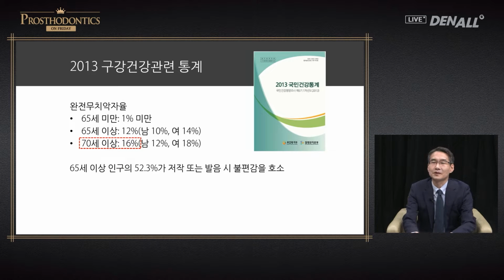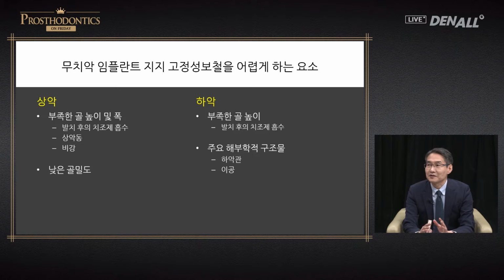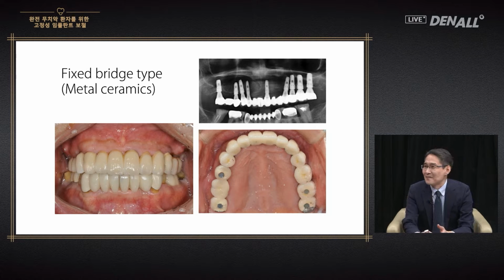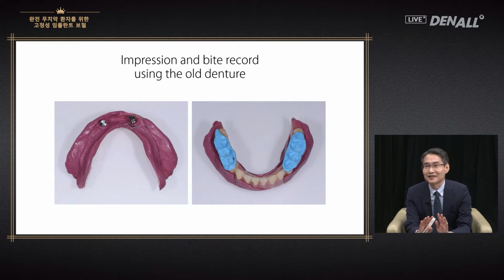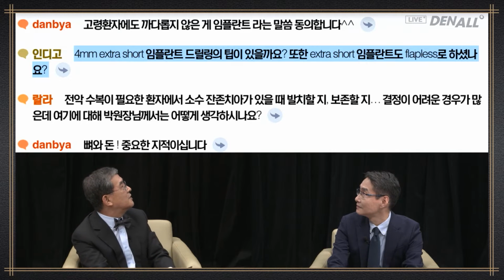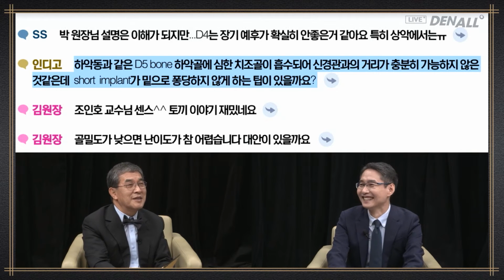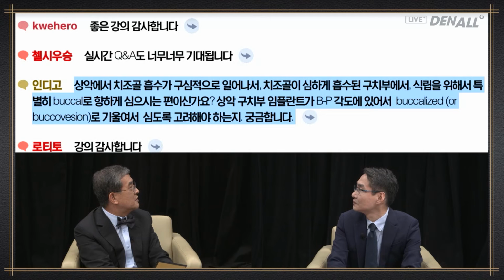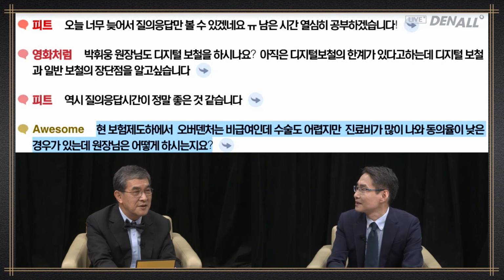PROSTHODONTICS ON FRIDAY: Fixed Implant Prosthetics for Complete Edentulous Patients